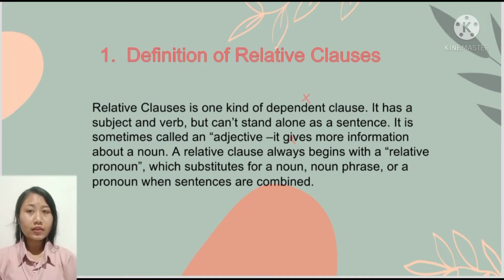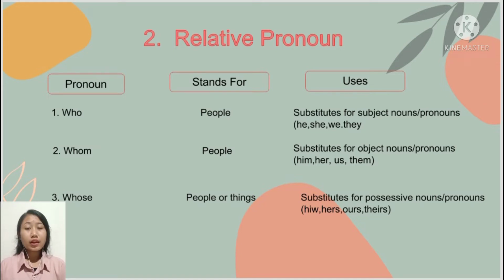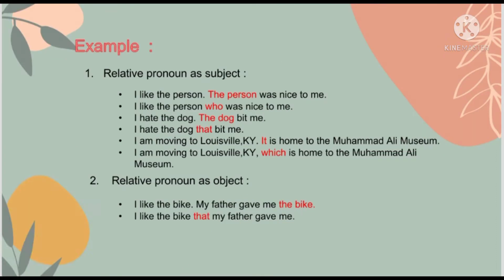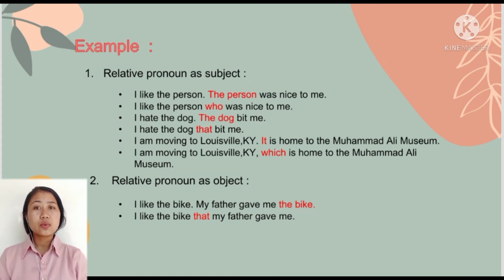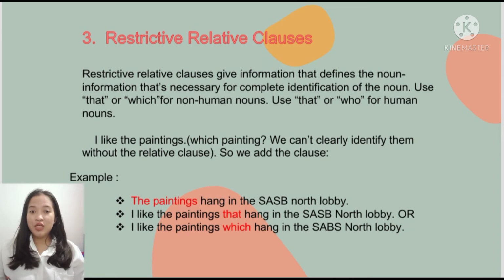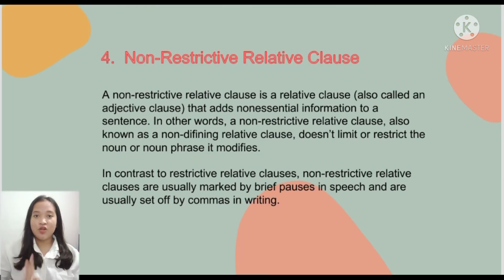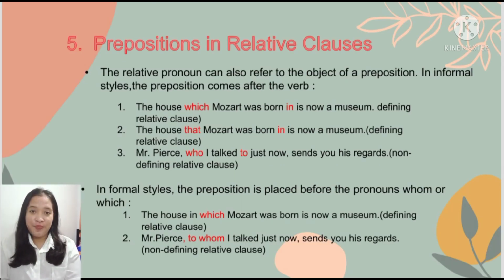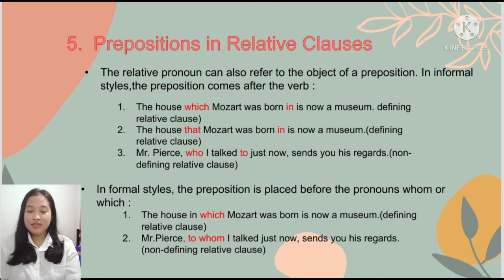Group 8 Relative Clauses and Others||3A DPS